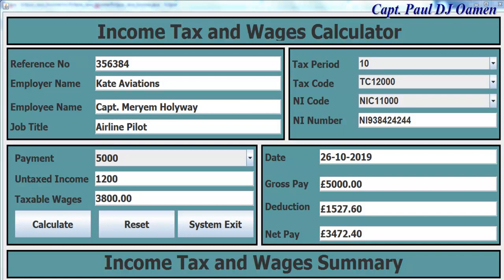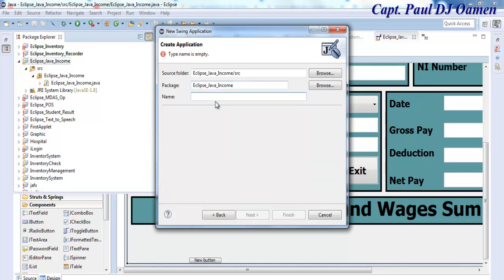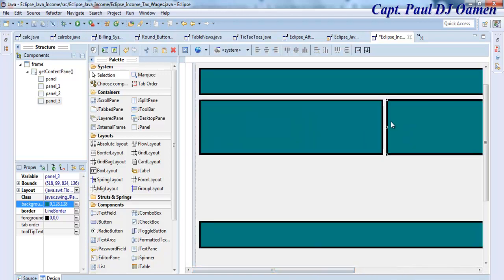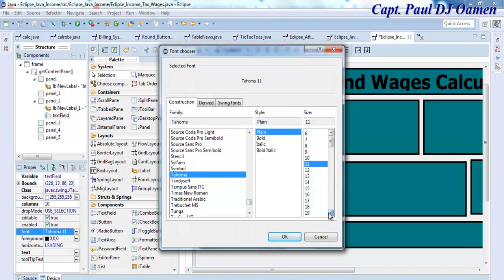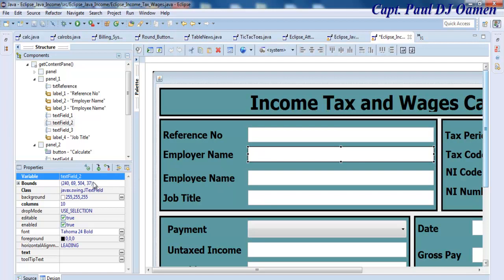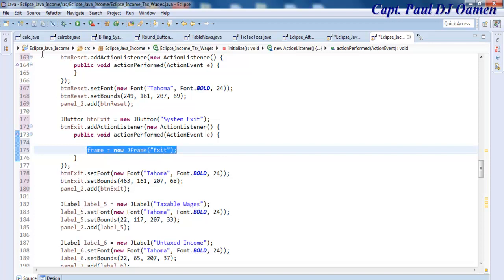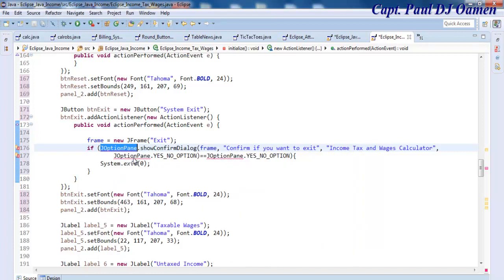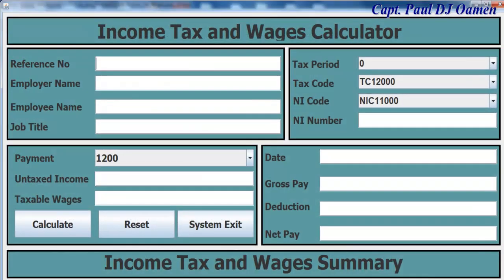How to Calculate Income Tax and Wages in Java Eclipse - Part 1 of 2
How to Calculate Income Tax and Wages in Java Java Eclipse. In this video tutorial, you will also learn how to clear multiple textboxes, exit the system using message prompt with selection statement, use Random function to generate random numbers as a reference and create an object for a date.